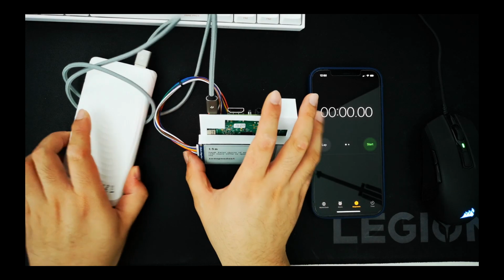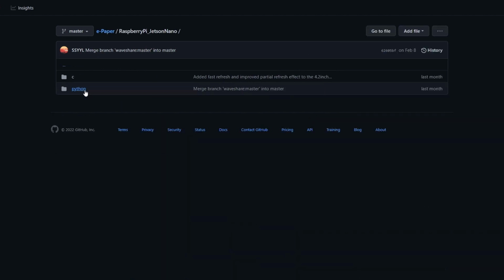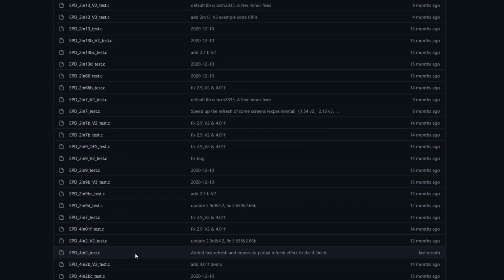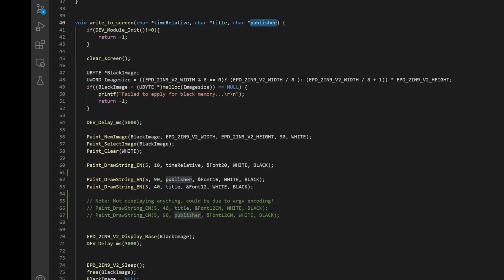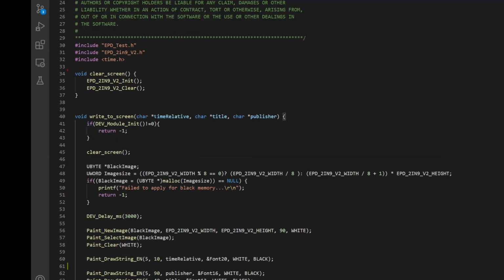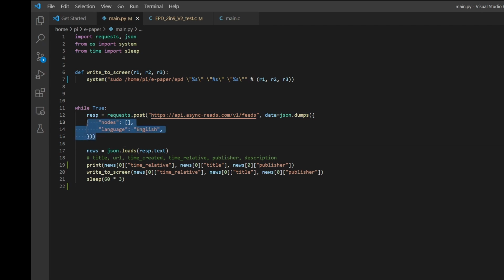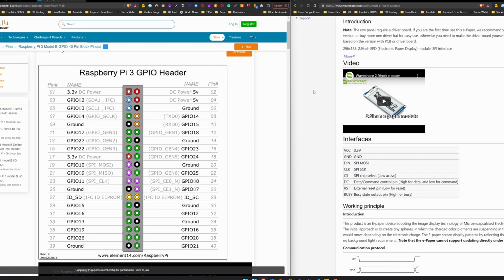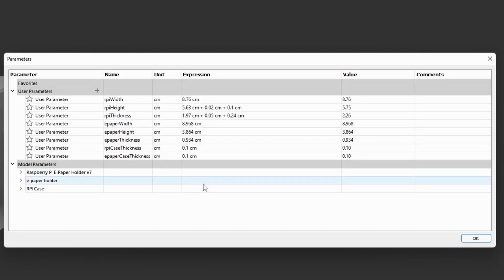DIY Tabletop News Stand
I built a tabletop news stand using a Raspberry Pi 3 and 2.9" Waveshare e-paper screen.

This video is an overview of the entire build process.

Features:
- Display the latest news from across the world on an e-paper screen
- I own the news server therefore I can decide how frequent it updates, and what news topics to display 😎
- Currently refreshes every 3 minutes, but faster than my Bloomberg app’s push notifications
- Able to stand on its own
- Minimal power consumption due to the e-paper screen

0:00 Intro
0:32 Software - E-paper Github Repo Overview
2:11 C Overview
3:50 Python Wrapper Overview
5:33 Hardware - GPIO Diagram
5:49 Connect Raspberry Pi and Waveshare e-paper screen
6:20 CAD
7:42 3D Printing
8:13 Final Result